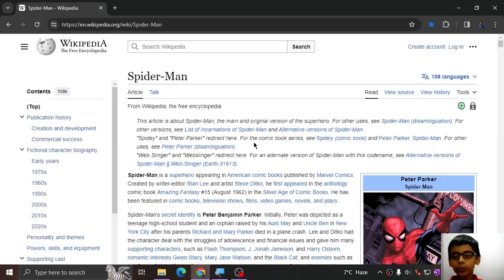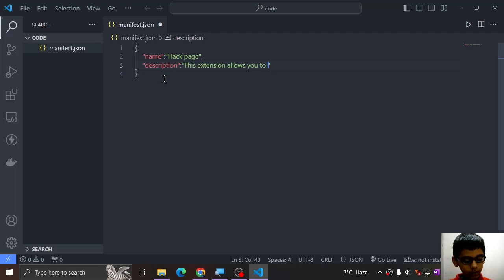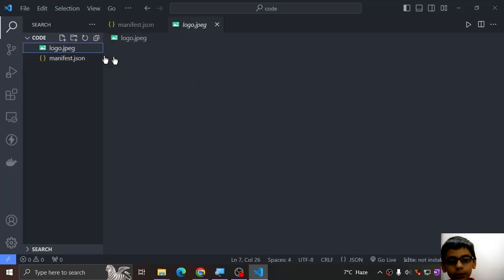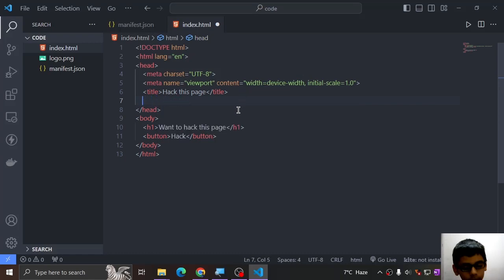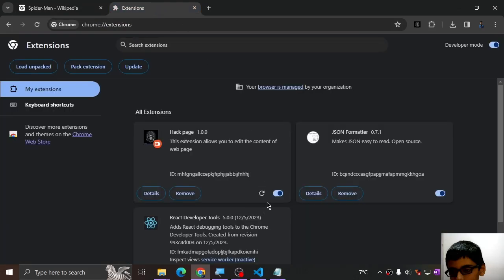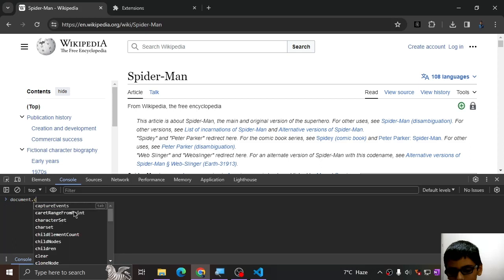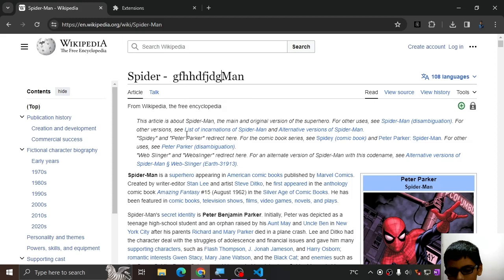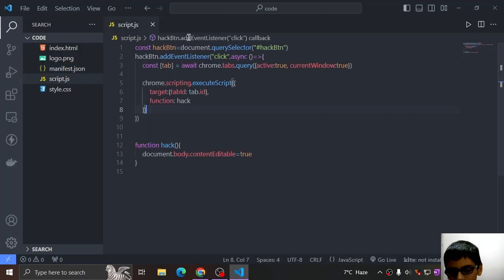Browser Extension Development|Hack this page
Hey everyone,
      I am Aarush Dixit.